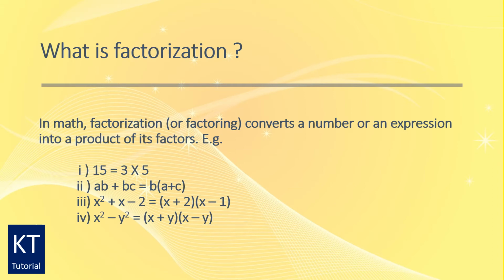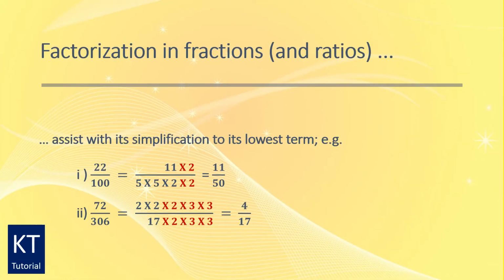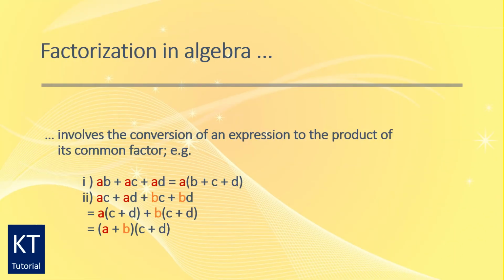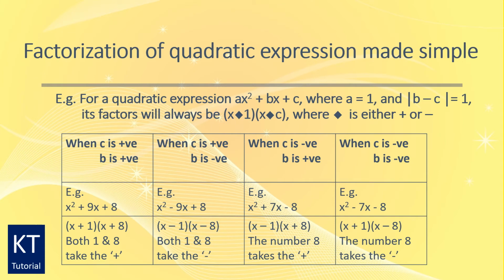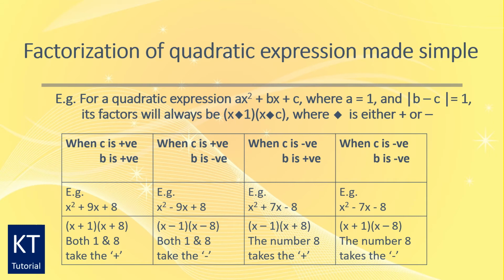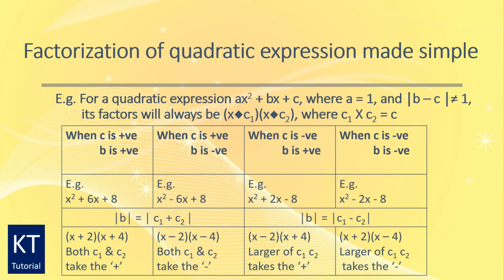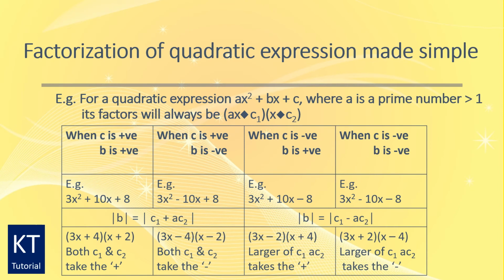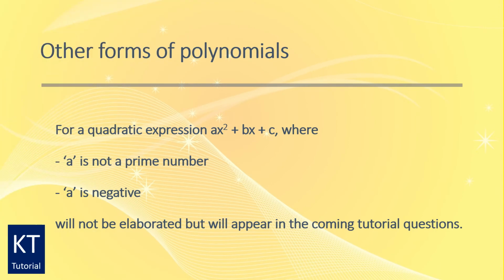Quick Math on Factorization of Quadratic Expression